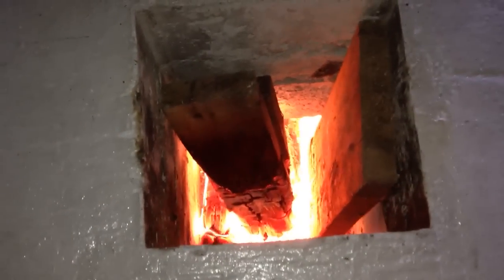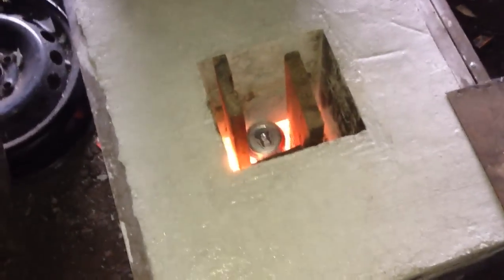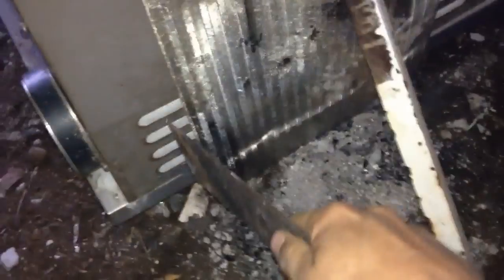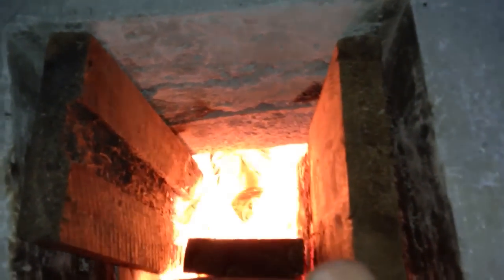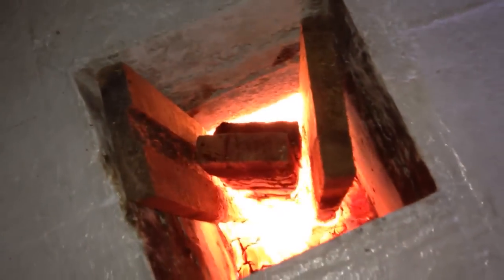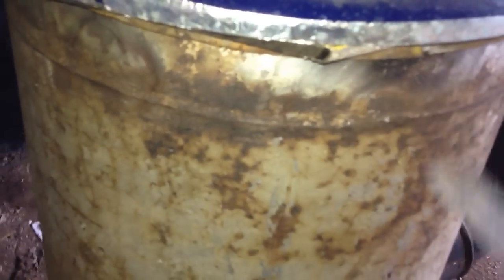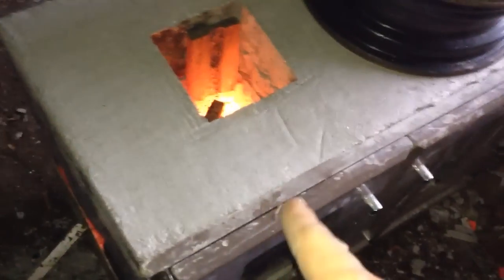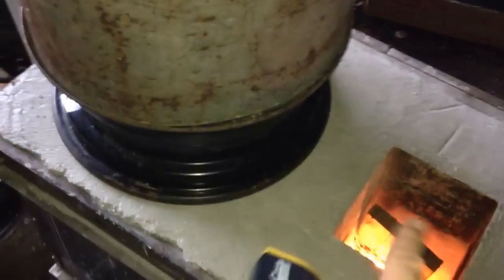Rocket Stoves Ep#32 Melting Aluminum Cans!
finishing the long burn torture test up with something interesting!